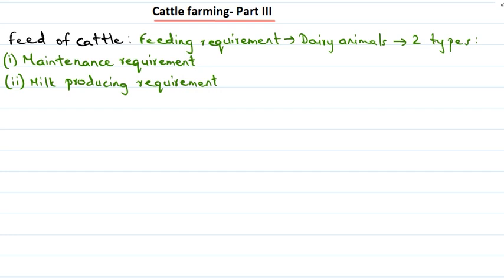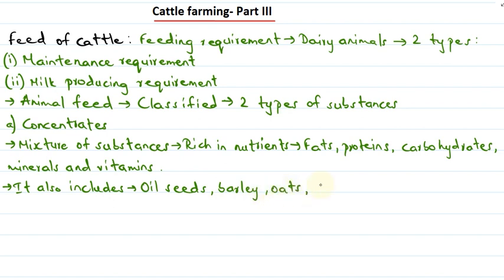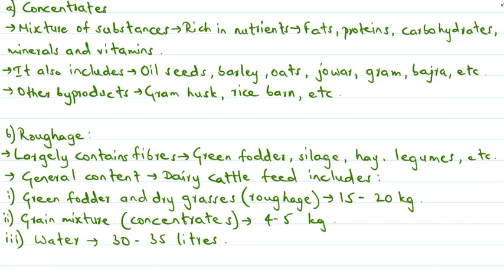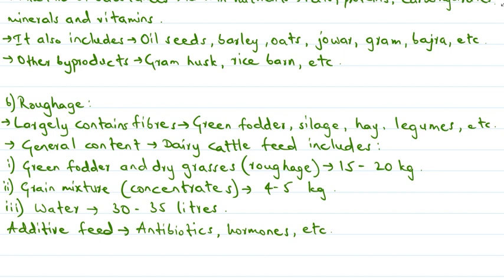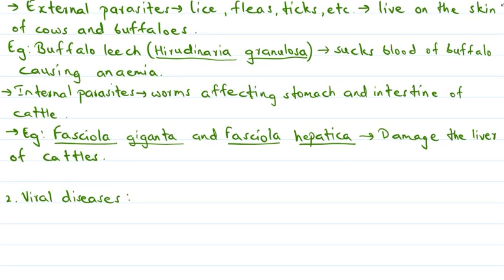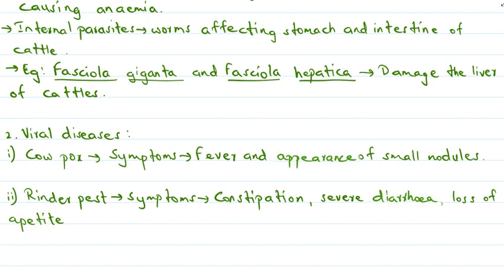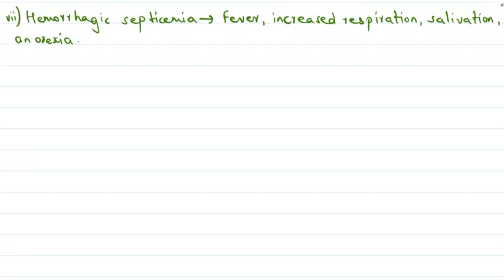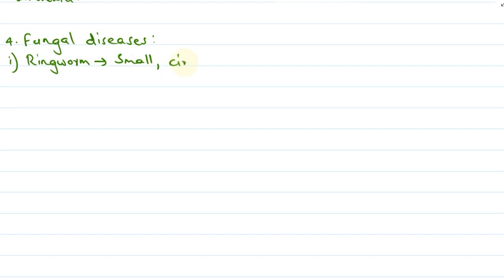Cattle farming | Part III | Biology | Life Sciences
In this educational video, learn about the essential elements of cattle feed and how to prevent and manage common diseases affecting cows and buffaloes. Ideal for Indian students in grades 9-12, this informative presentation will provide you with a solid foundation in cattle care. Stay ahead of the curve and increase your knowledge with this must-see video!